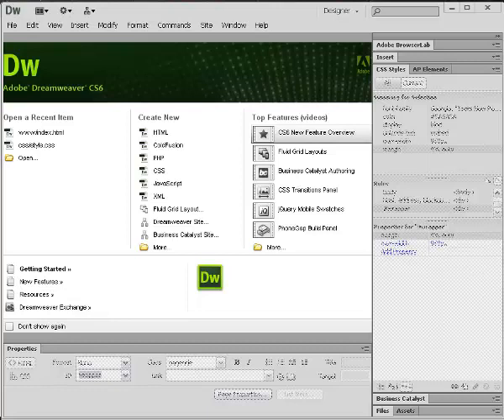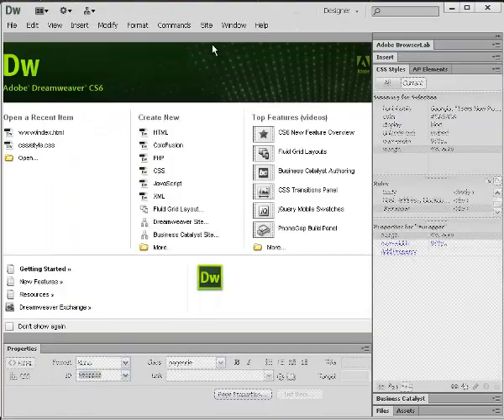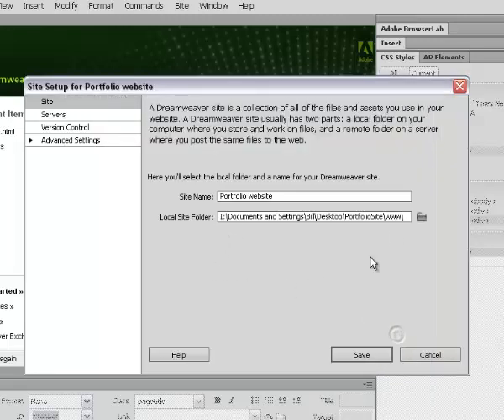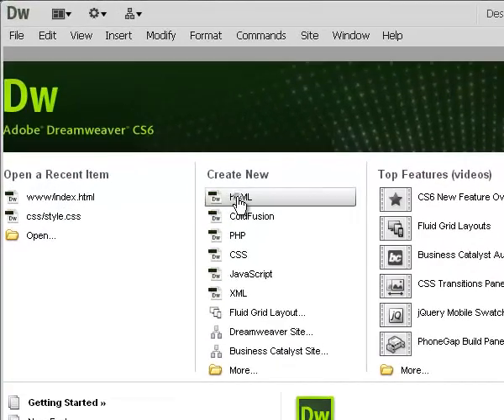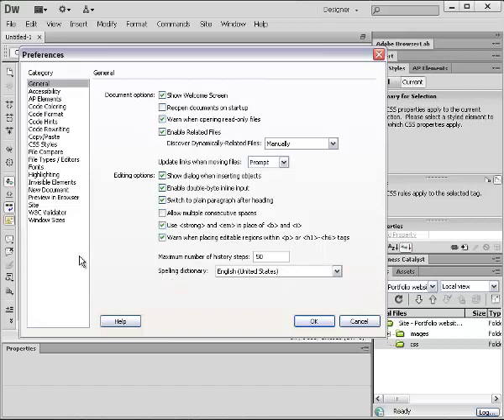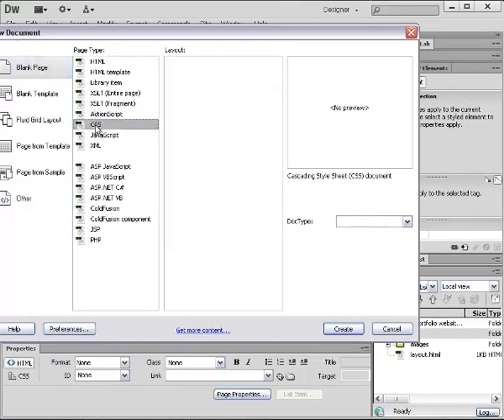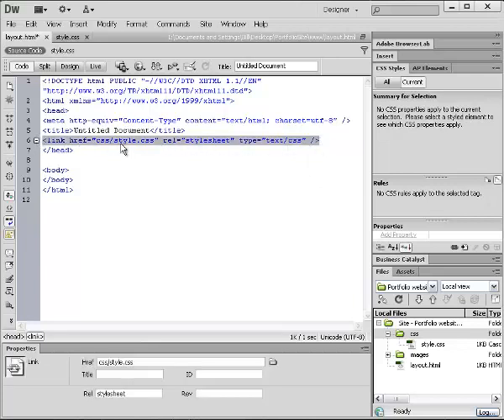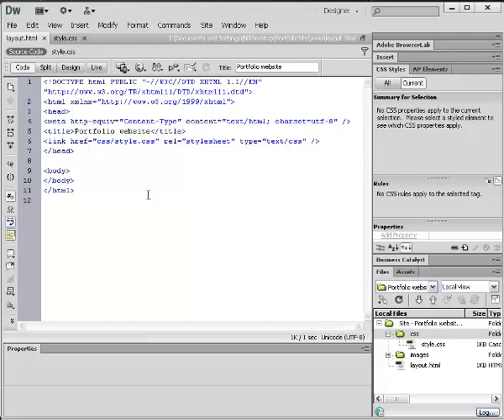Portfolio Website tutorial 3: Site set up using Dreamweaver